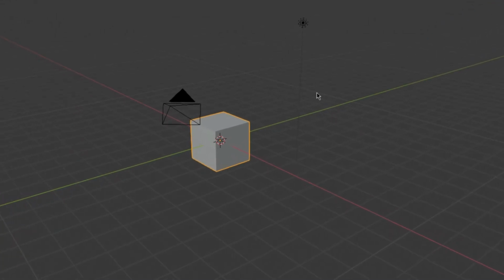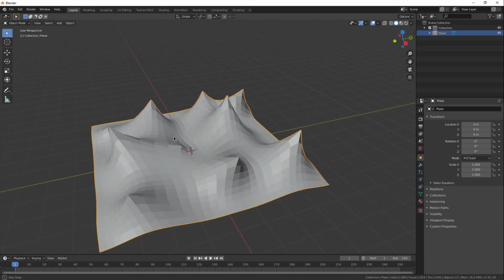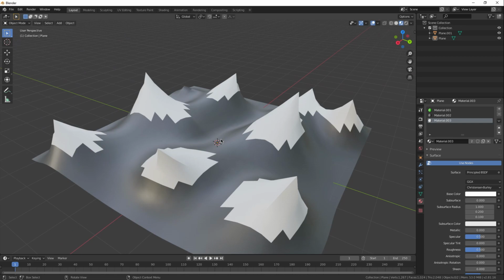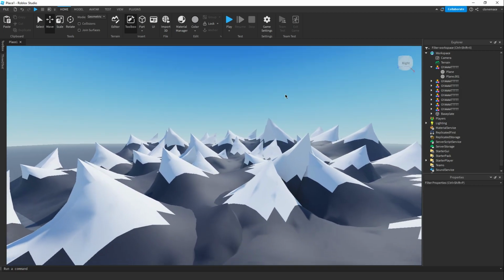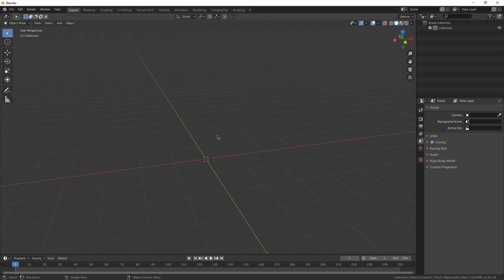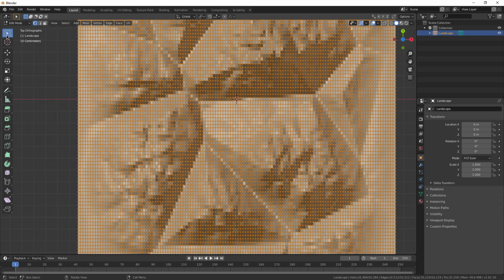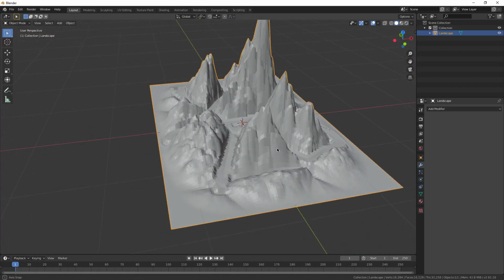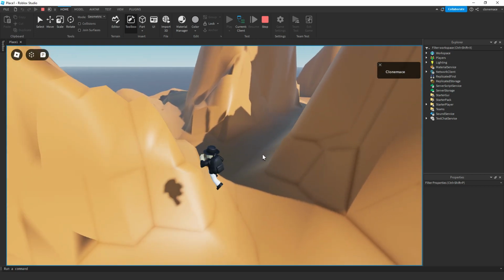Making Low Poly Landscapes in Roblox Studio (With Blender)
Studio terrain is hot garbage smh.